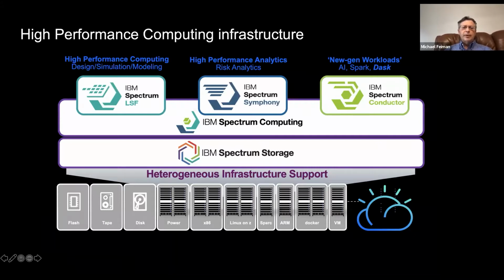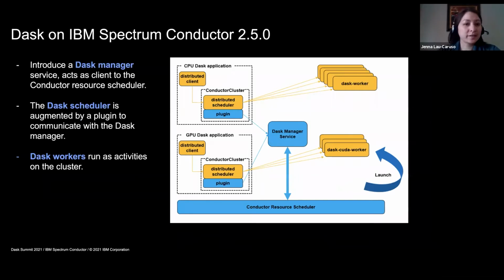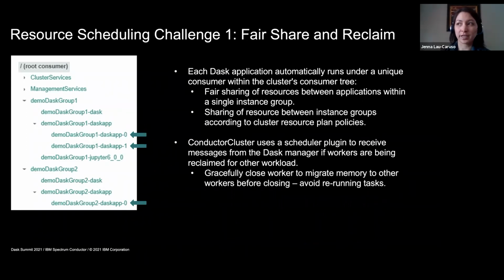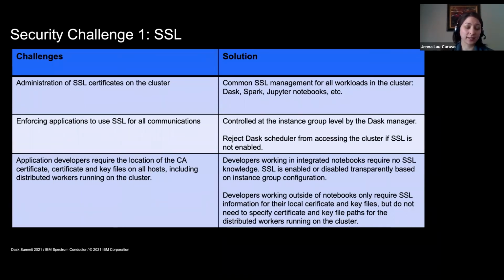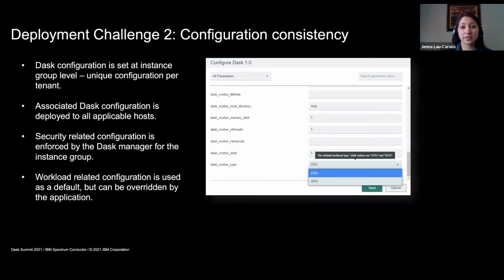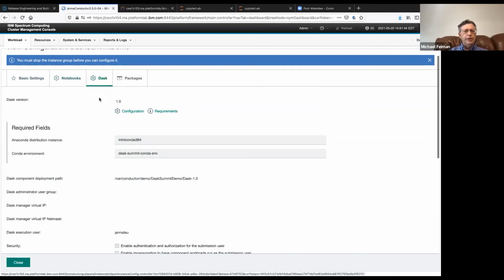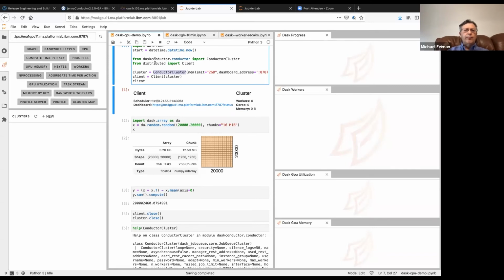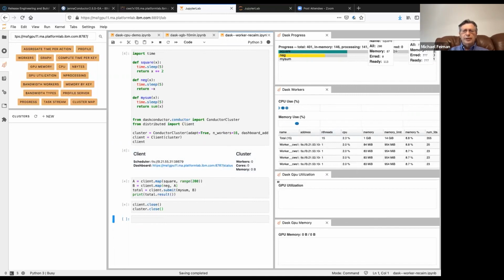Dask + HPC | Bringing Dask to High Performance Computing (HPC) Clusters & Grids | Dask Summit 2021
Speakers - Jenna Lau-Caruso, Michael Feiman

Our presentation discusses the challenges associated with running Dask batch and interactive workloads on a multi-tenant HPC cluster. This includes enforcing authentication and authorization of Dask clients and secure communications across all components of Dask applications, as well as enabling dynamic sharing of CPU and GPU resources and safely reclaiming these resources between workloads while a Dask application is running. Additionally, we address the challenges which result from the necessity to synchronize the configuration and deployment of Dask clusters across the grid, ensuring the same package versions are used on all hosts for a given application.

We examine how the proposed architecture and implementation addresses these challenges by introducing a new Dask workload manager component, integrated though authenticated secure communications with Dask clients and schedulers, while using an underlying resource manager to launch and reclaim CPU or GPU Dask workers.

Through a live demonstration, we show how the encapsulation of the Dask workload manager, together with tightly integrated Jupyter servers in a group of distributed long-running grid services, can be configured, deployed, and managed together, to allow for simplified definition, onboarding, and administration of a dynamic multi-tenant Dask environment. This walk-through also illustrates how data scientists can work interactively with Dask on an HPC grid.